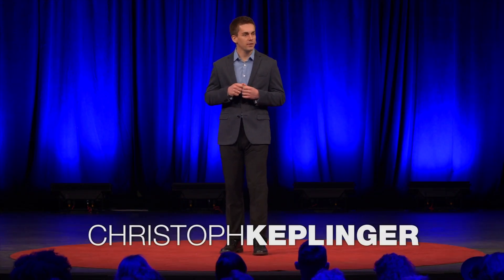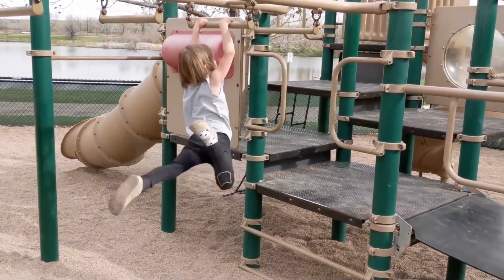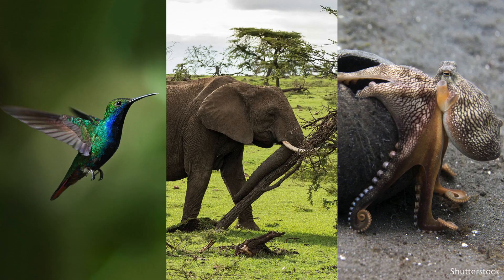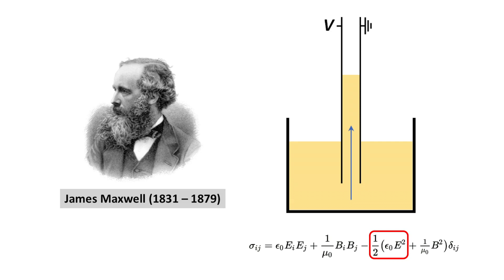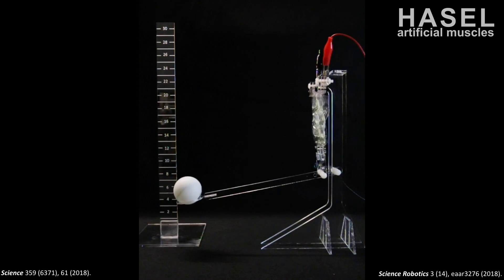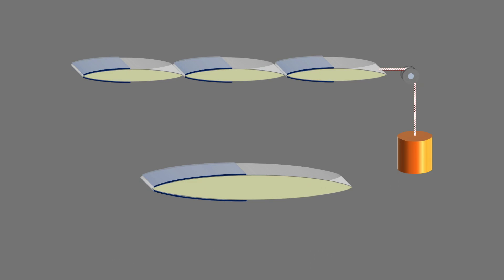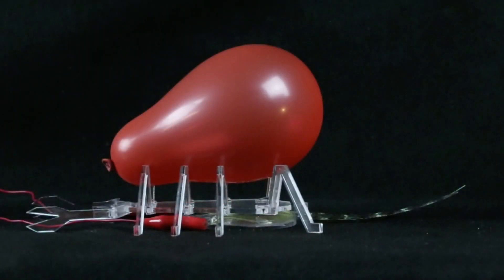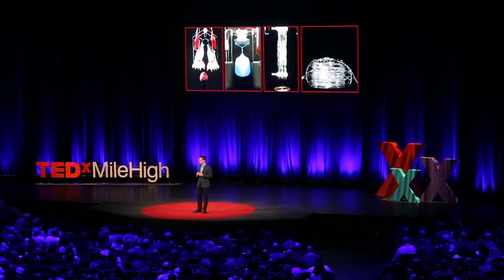The artificial muscles that will power robots of the future | Christoph Keplinger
Robot brains are getting smarter and smarter, but their bodies are often still clunky and unwieldy. Mechanical engineer Christoph Keplinger is designing a new generation of soft, agile robot inspired by a masterpiece of evolution: biological muscle. See these "artificial muscles" expand and contract like the real thing and reach superhuman speeds -- and learn how they could power prosthetics that are stronger and more efficient than human limbs.

Get TED Talks recommended just for you!